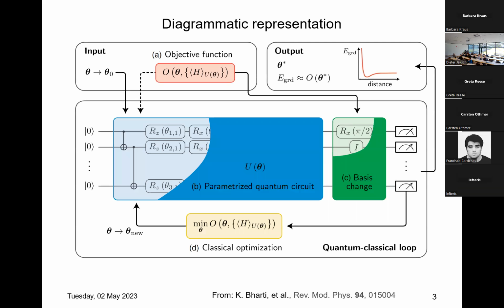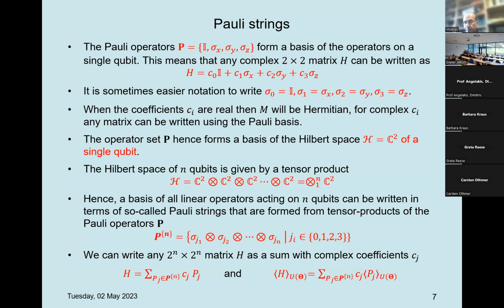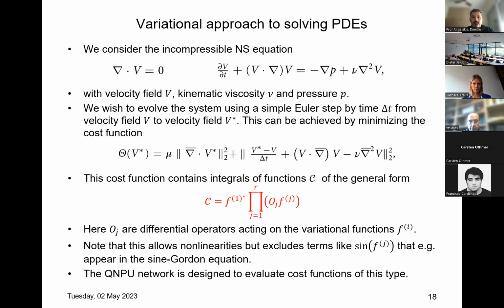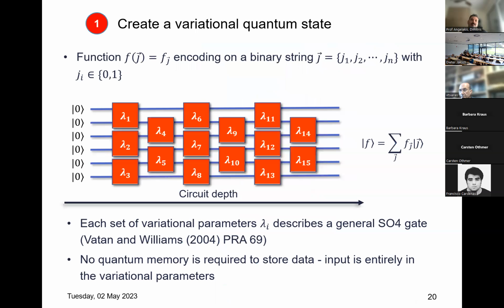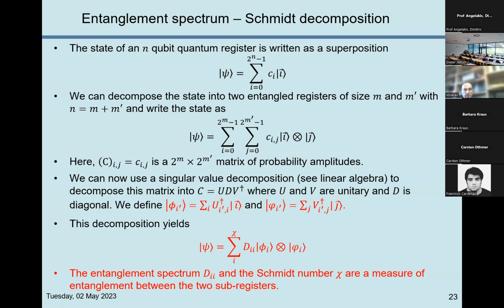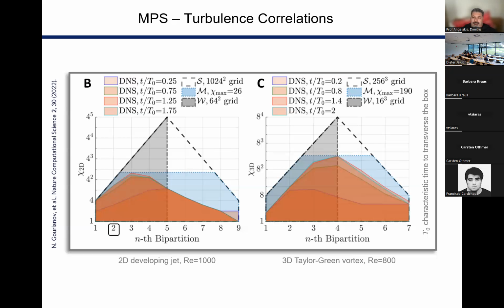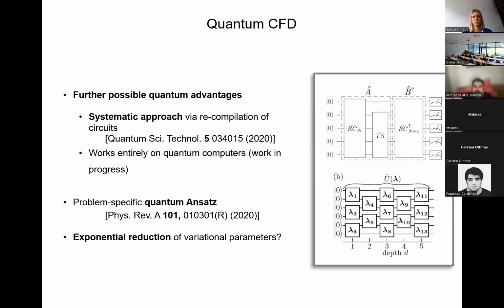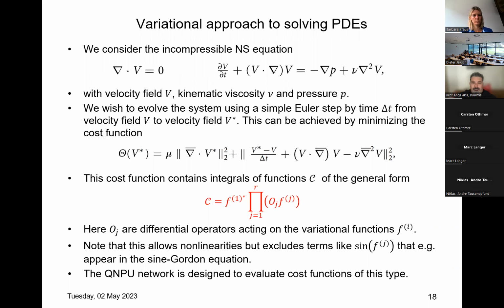Prof. Dieter Jaksch, The Structure of VQA (Variational Quantum Algorithms)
You can find the presentation on 'The Structure of VQA (Variational Quantum Algorithms)' by Prof. Dieter Jaksch during the EU Funded Quantum Computational Fluid Dynamics (QCFD) Project Kick-Off meeting in the video.